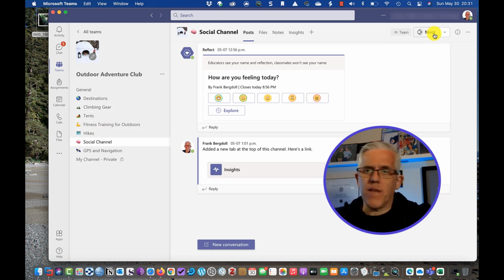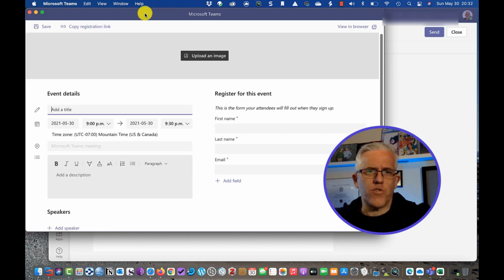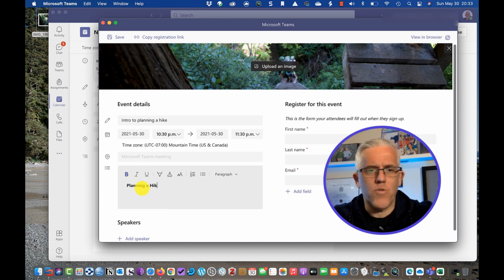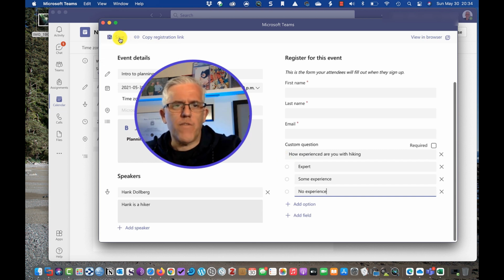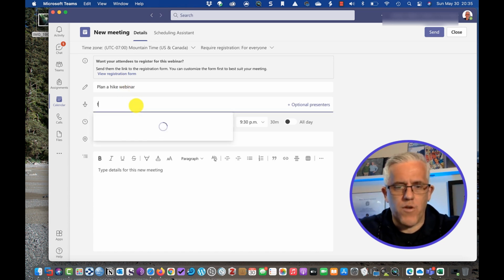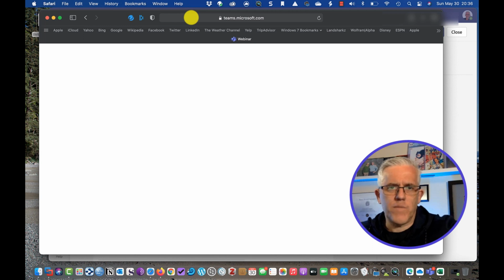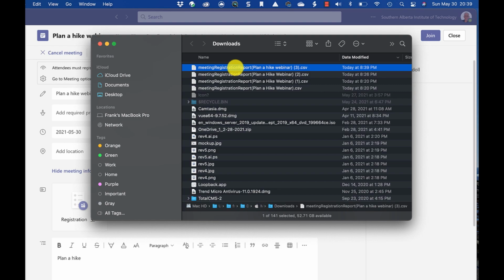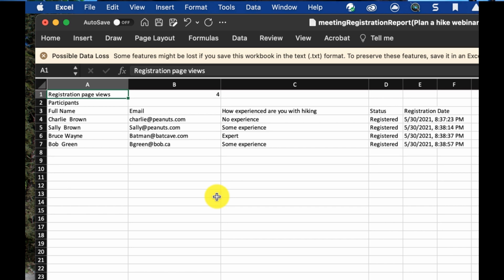How to use Webinars in Microsoft Teams - Apple Mac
Webinars in Microsoft Teams - on an Apple Mac
Microsoft Teams has introduced a new meeting type - the Webinar. Giving us the ability to have participants pre-register for the webinar, complete pre-meeting questionnaires, and allowing us to collect data about our audience.
The webinars allow for even more flexibility in reaching larger, diverse audiences.